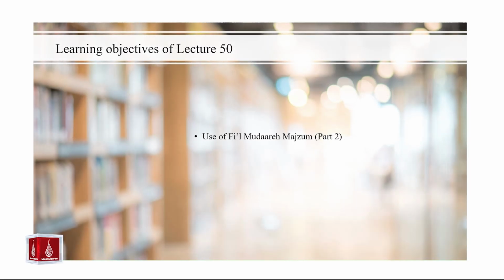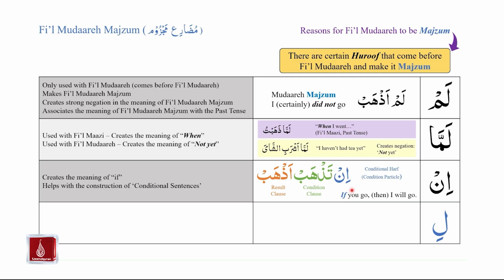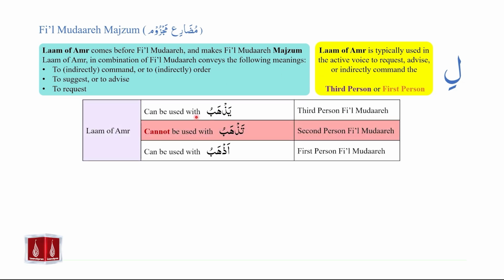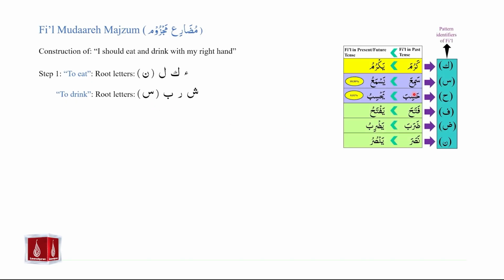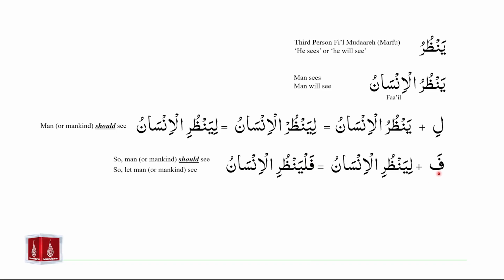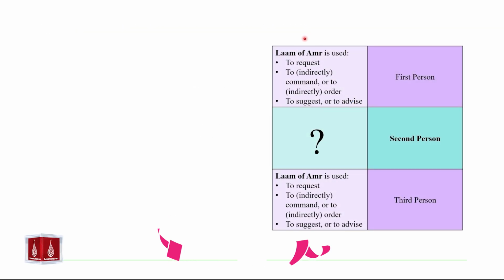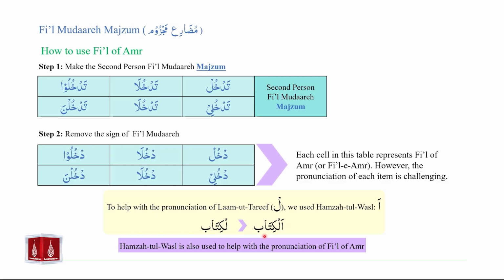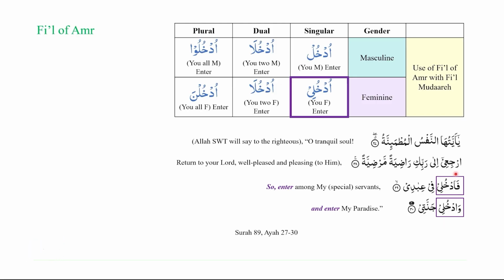Learning Objectives of Lecture 50 | Lisanulquran Course 2024 In English Language